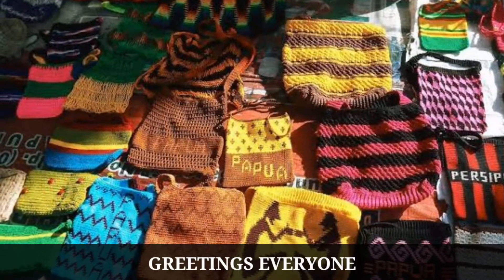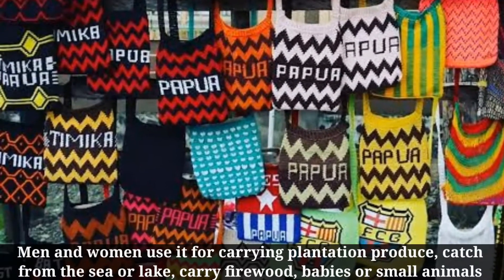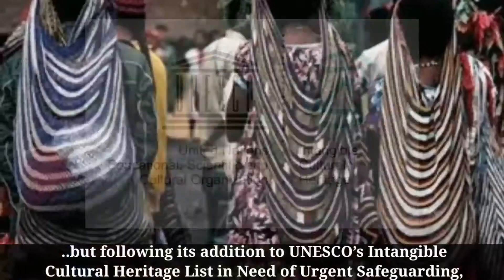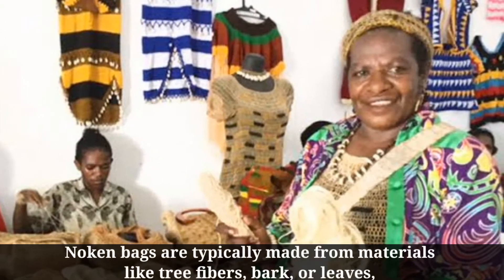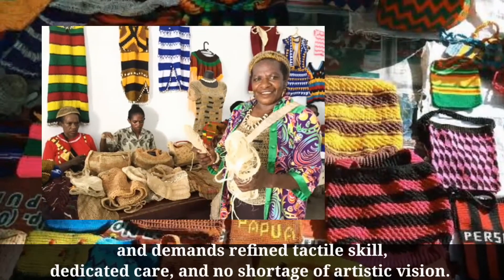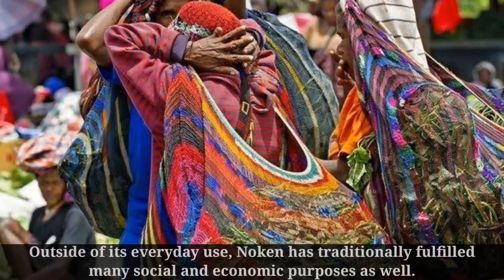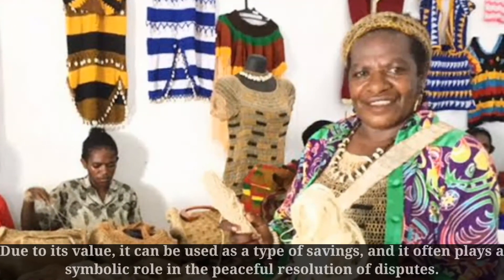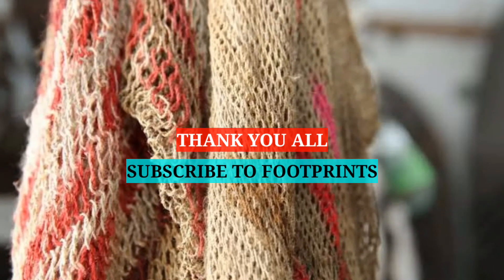Noken Papua | Indonesia's Traditional Handmade Bags | UNESCO's Intangible Cultural Heritage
Greetings everyone.

This video is about Noken, the craft of traditional handmade bags, that holds great cultural and socio-economic significance, throughout Indonesia’s Papua and West Papua Provinces.

Men and women use it for carrying plantation produce, catch fish from the sea or lake, carry firewood, babies or small animals as well as for shopping and for storing things in the home.

In recent years, the longevity of this staple of Papuan heritage has come under threat, but following its addition to UNESCO’s Intangible Cultural Heritage List in Need of Urgent Safeguarding, on 4 December in 2012, great strides have been taken to secure Noken’s sustainability for future generations. And this is why google celebrating Noken with a Doodle.

Noken bags are typically made from materials like tree fibers, bark, or leaves, which are processed into strong threads and then knotted or woven together.

This complex handcraft has been passed down through the generations, and demands refined tactile skill, dedicated care, and no shortage of artistic vision.

The end product is a durable and versatile bag, commonly used to transport and store things like food or.